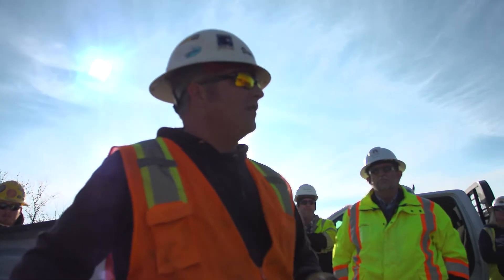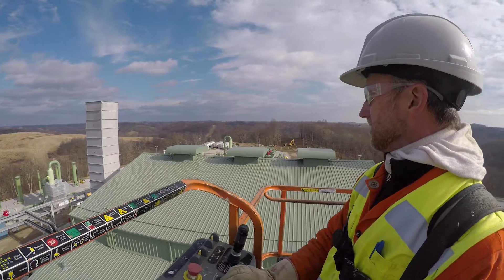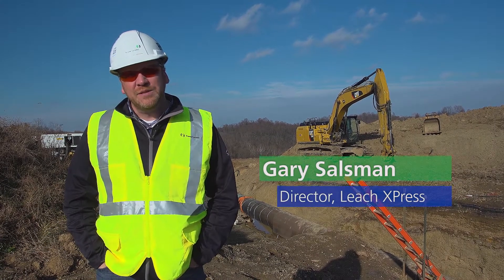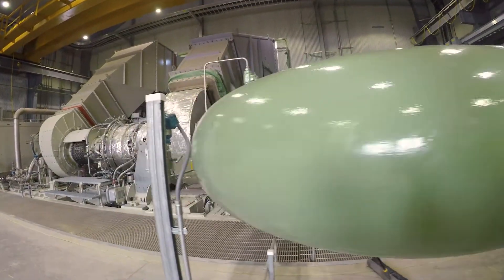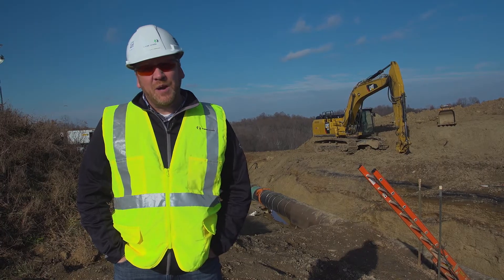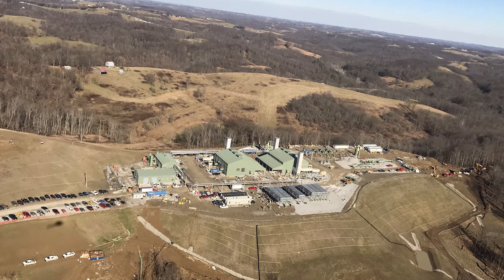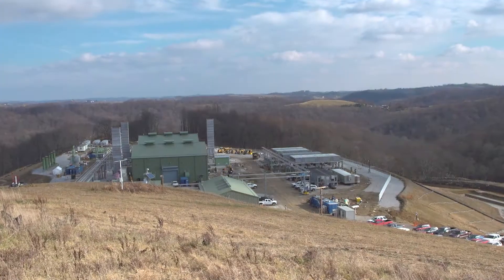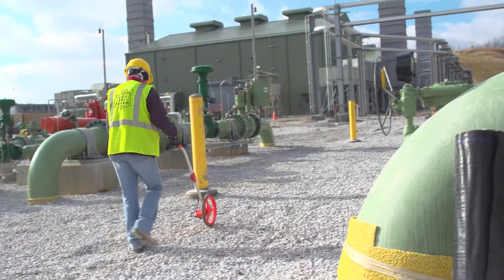TransCanada — Leach XPress In-Service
Leach XPress (LXP) is a 160 mile (257 km) interstate natural gas pipeline stretching from Marshall County, West Virginia, traveling through southeastern Ohio and ending in Wayne County, West Virginia.
Leach XPress can transport approximately 1.5 billion cubic feet of natural gas from the heart of the growing Appalachian supply basin to families and businesses in Ohio, West Virginia, and beyond.